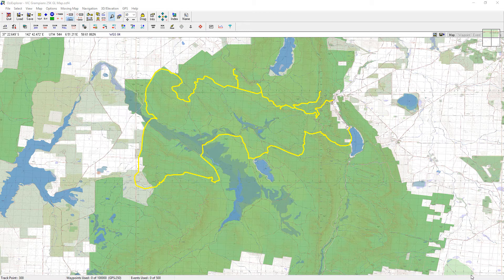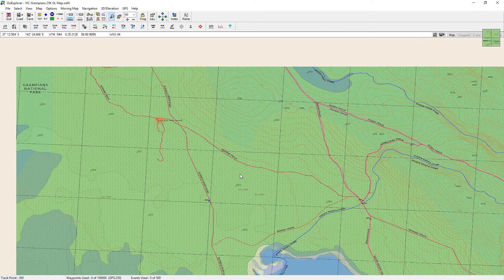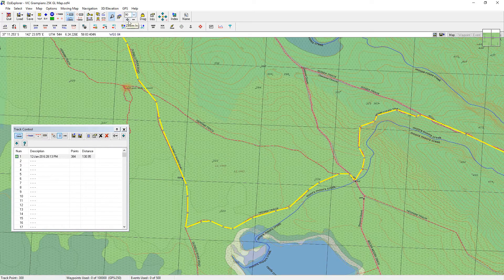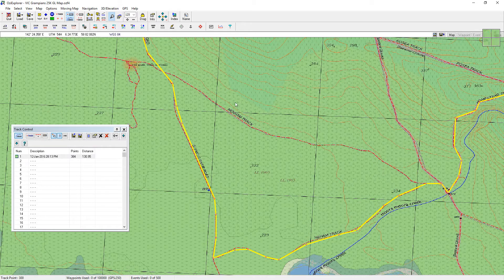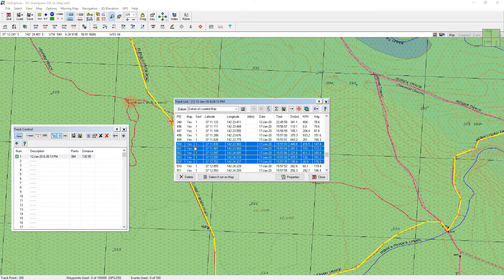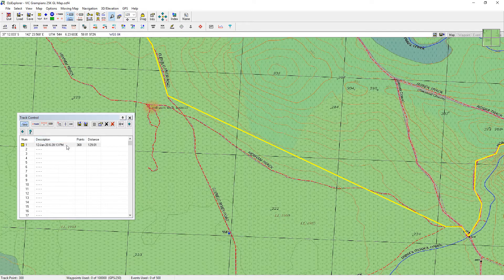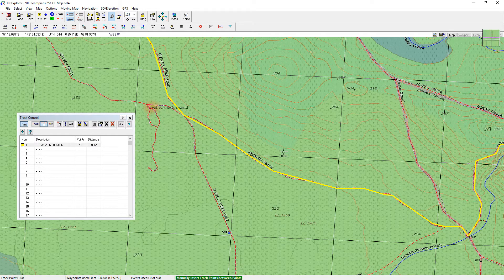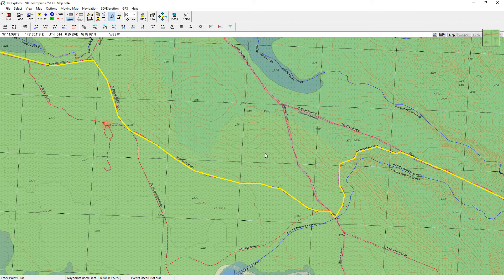Ozi Explorer Pt 7 - Changing track points & editing your track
If you need to make changes to your track, this video will show you how to edit a track by changing the points within it.